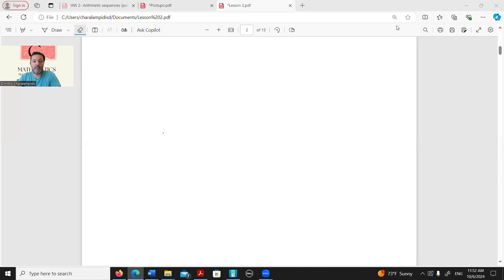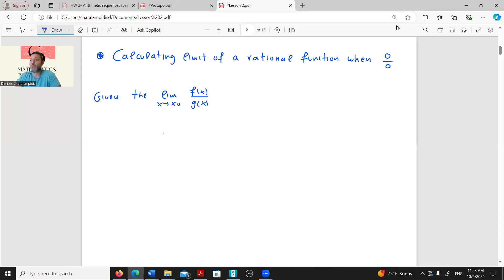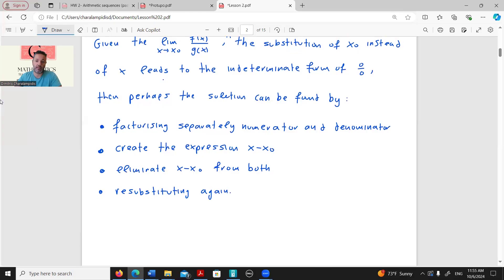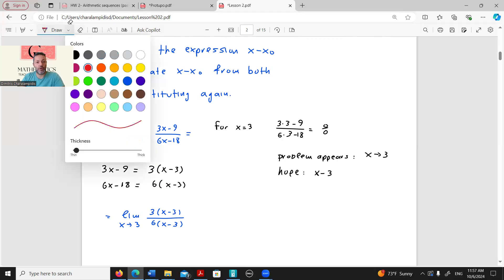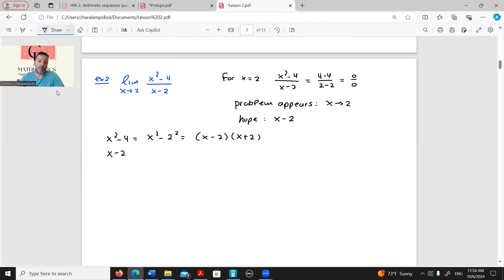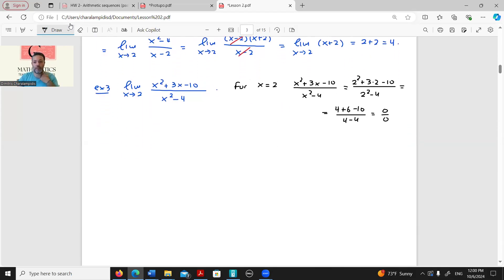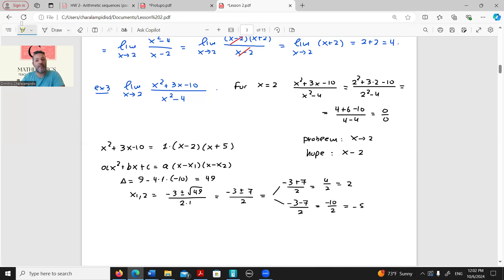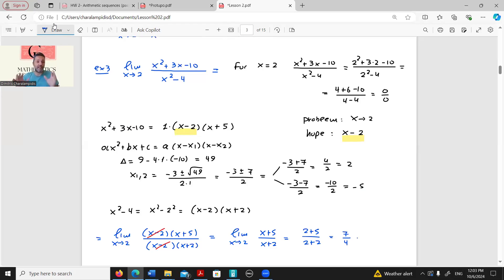Calculating limit of a rational function in 0/0 form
In this video I am showing through theory and 3 worked examples how to approach the limit of a rational function in which substitution lead to an indeterminate form of 0/0.
This video can be used for preparation in Calculus.